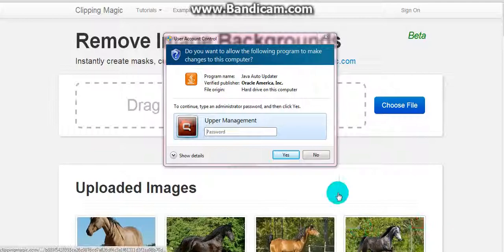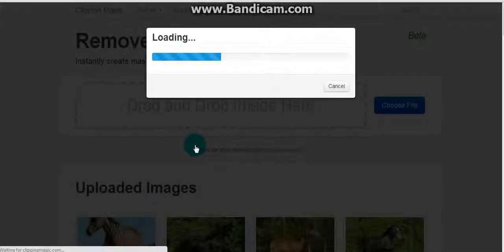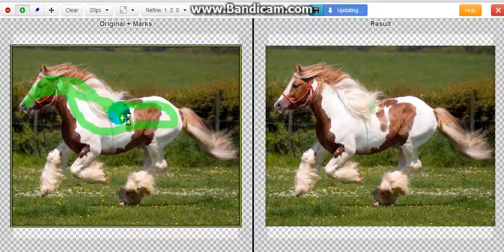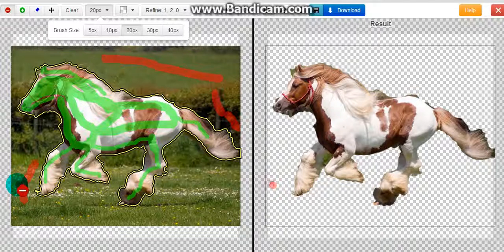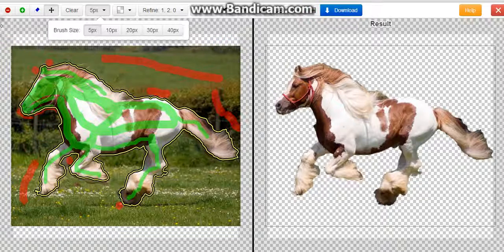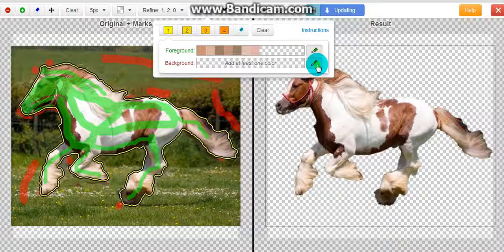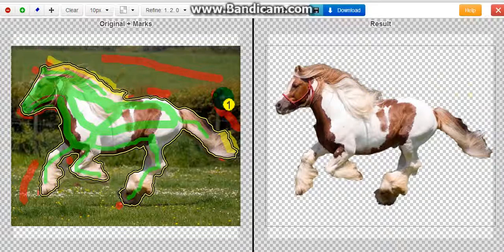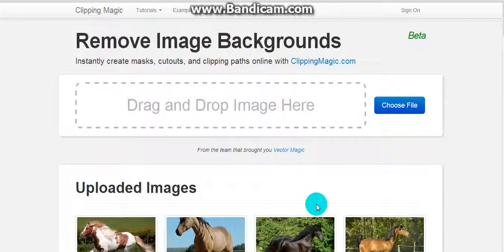How to do cutting for photo manipulations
Cass from TBH here!
If you were wondering about how to do this you now know!
Like with my manip tutorials this is a "user friendly" way, so no GIMP or downloads.